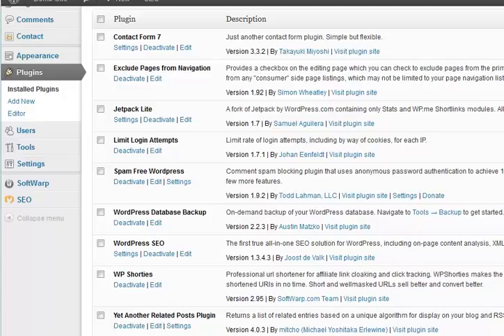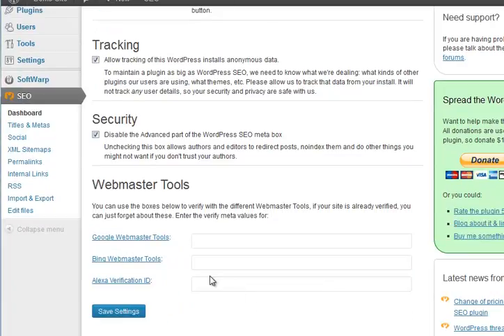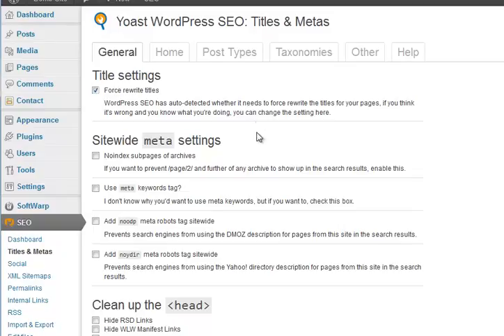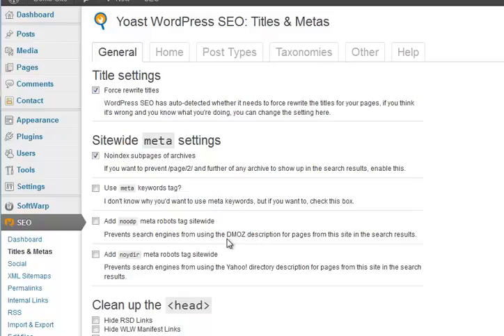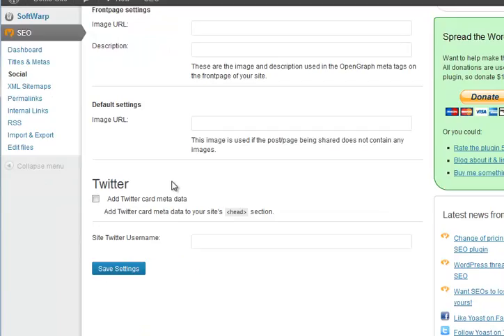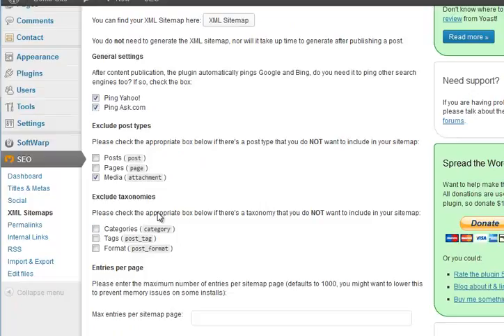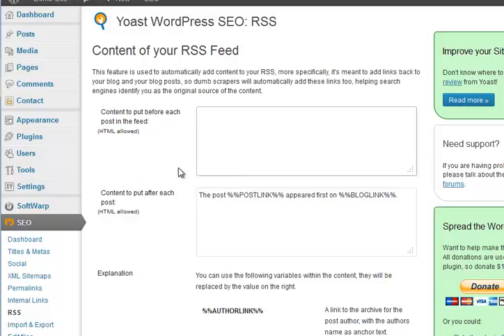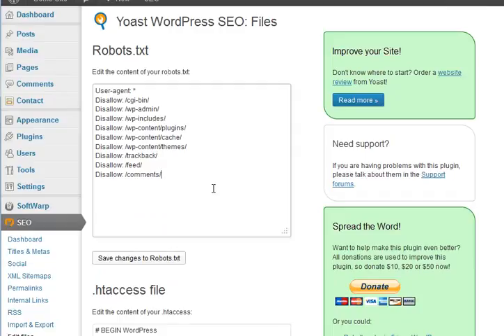How To Setup Wordpress Video Series 7/13 Changing settings for plugins, part 2